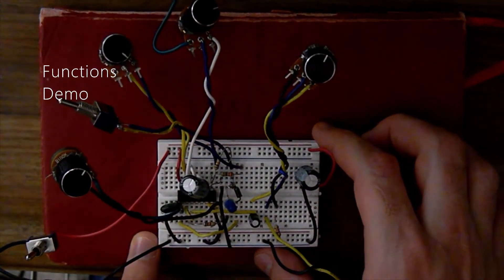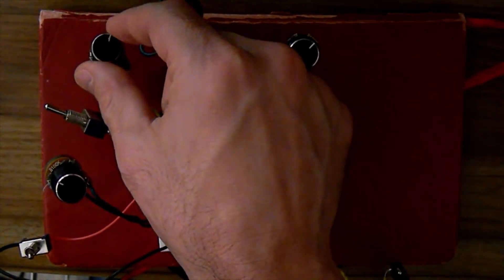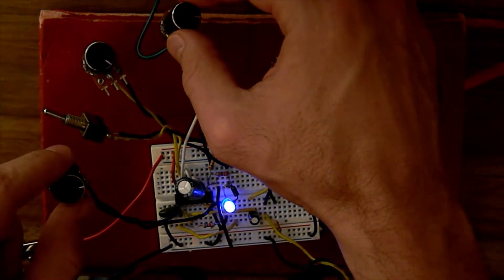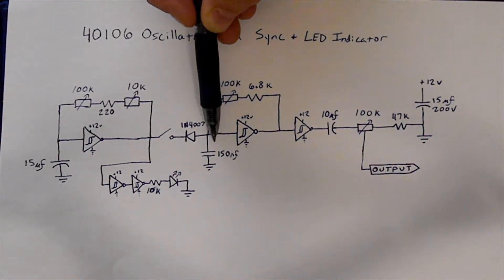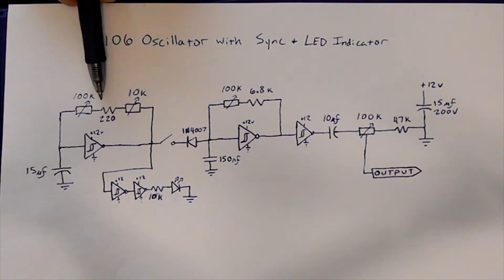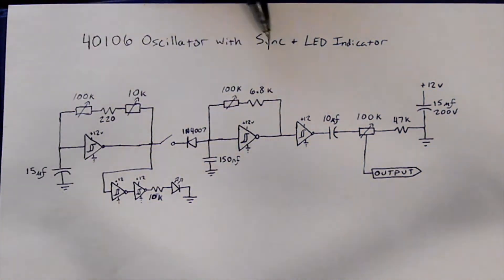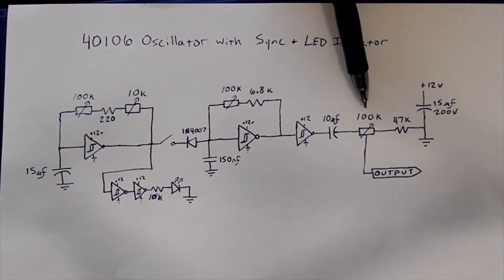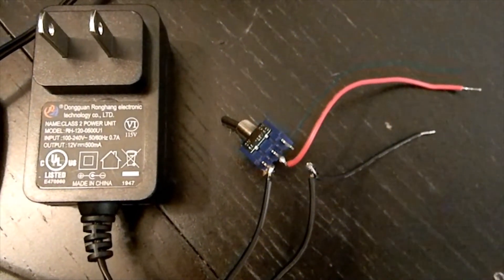DIY Synth- 40106 Oscillator with Sync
This is a demo, schematic, and brief explanation of how to make and play a home made synthesizer. The oscillator is based on a 40106 IC and is a very common beginner project.